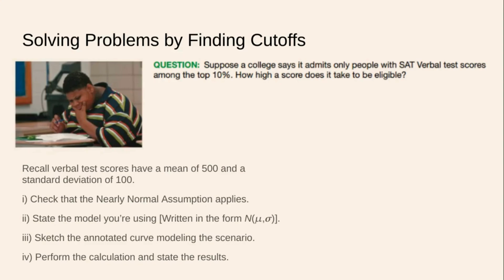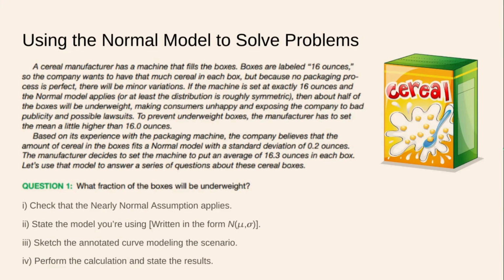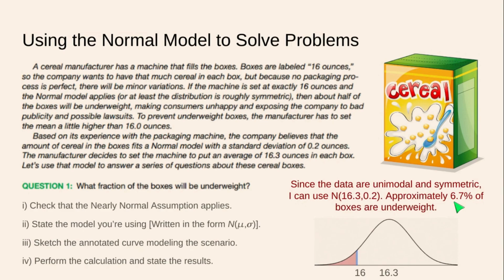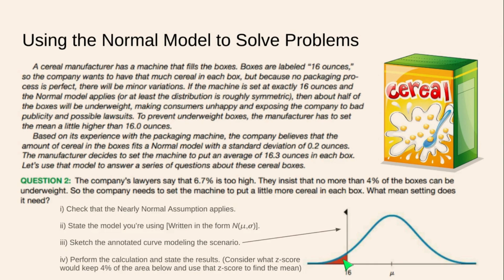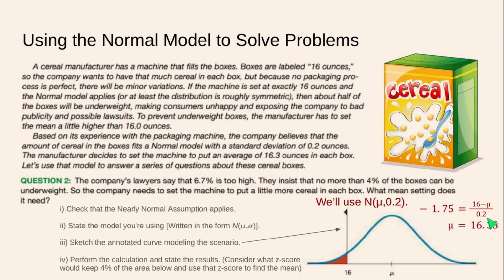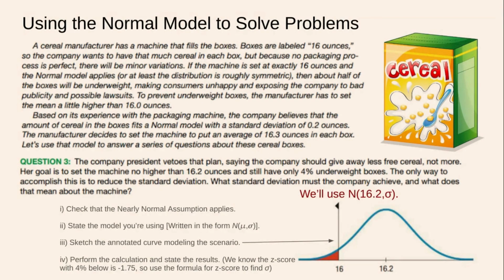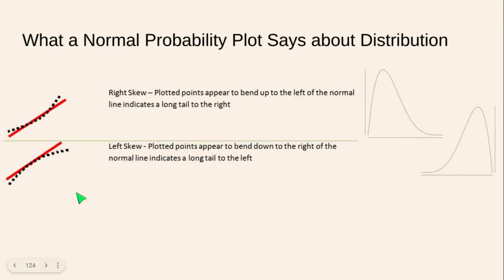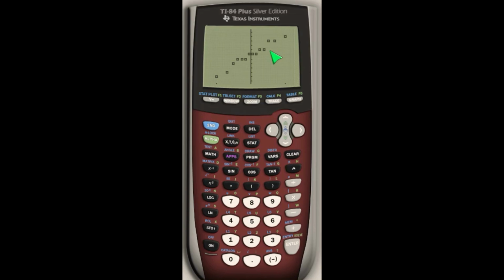Chapter 5 (Part 4) - Mr. DeClerico's AP Statistics